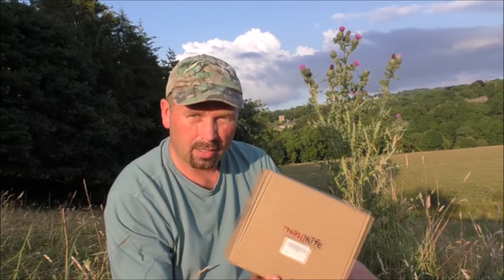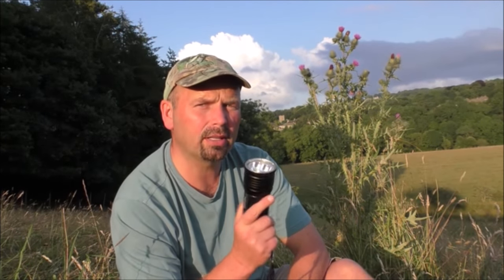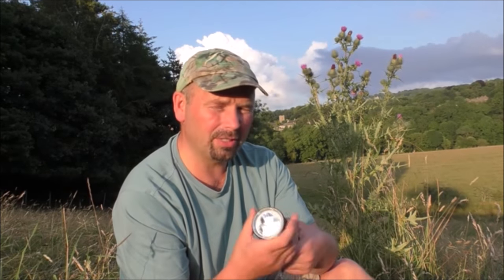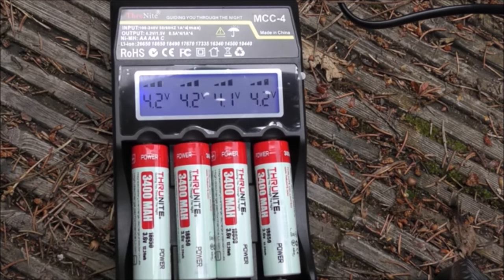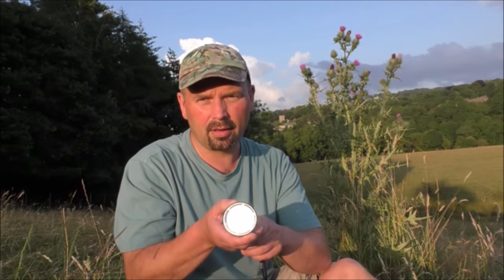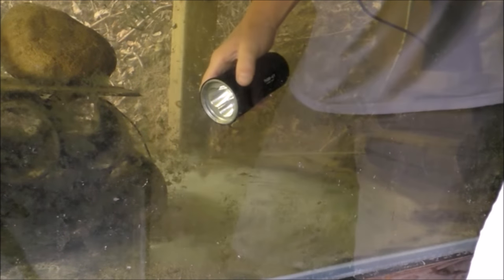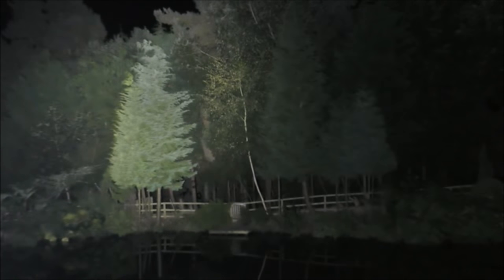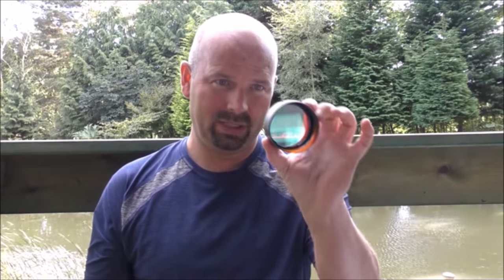Thrunite TN 36-UT Review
Click 'SHOW MORE' for full video description, links to gear, other associated videos and time stamps - Watch in HD.
The TN36-UT is a real powerhouse of a flashlight -perfect for search and rescue as it casts a very wide powerful beam.
This one was sent as a replacement for the TN36 which I bought about 18 months ago - it developed a fault with the 'boost' mode so was very quickly replaced with the upgraded model. The service was excellent from Thrunite and communication from their agents let me know exactly what was happening at every stage of the process by email.
GEAR LINKS:
Thrunite TN 36-UT
Thrunite TN 30
Red filter suitable for TN 36-UT
Thrunite TN40

FILMING EQUIPMENT:
Pondguru